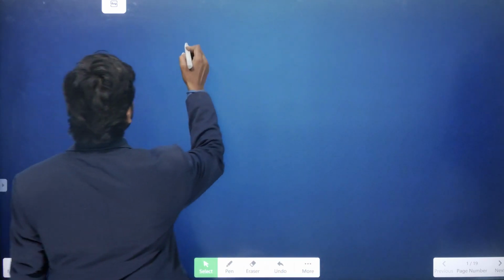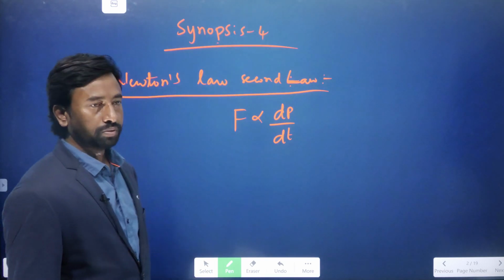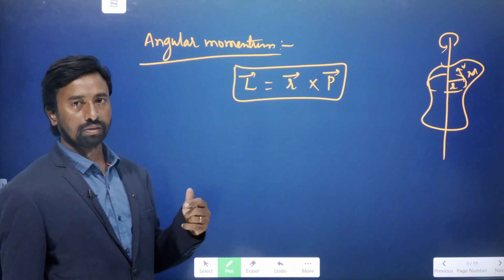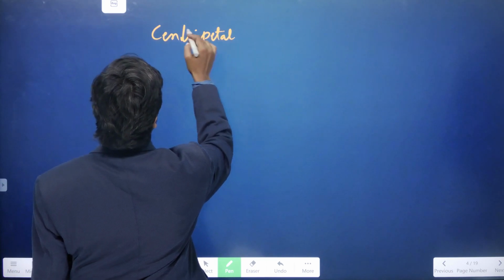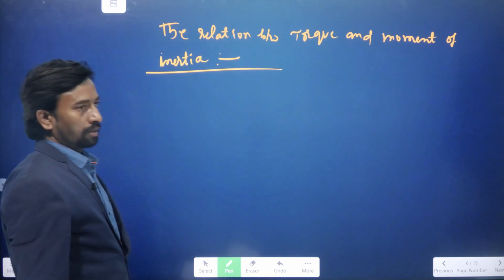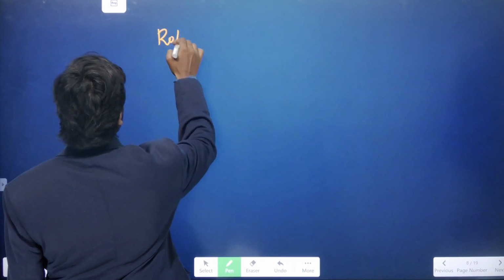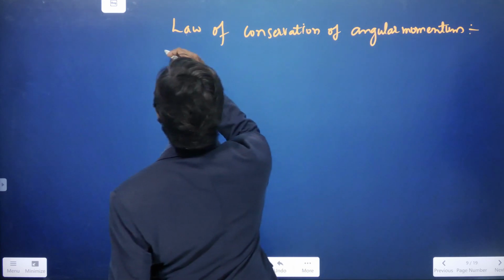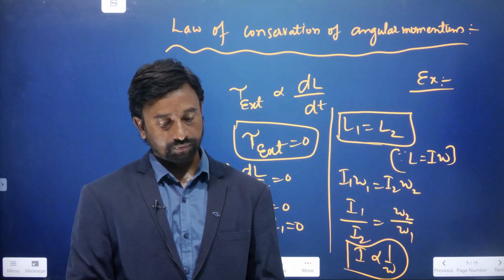IIT GRADE 9 PHYSICS MOMENT OF INERTIA SYNOP 3